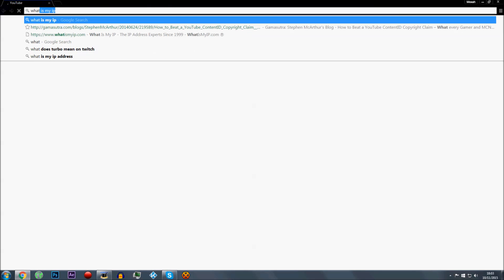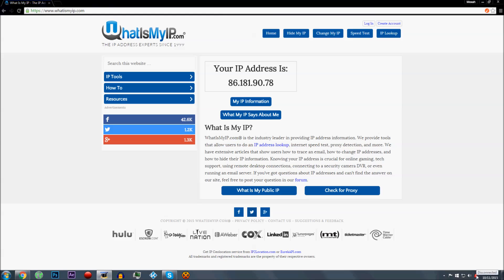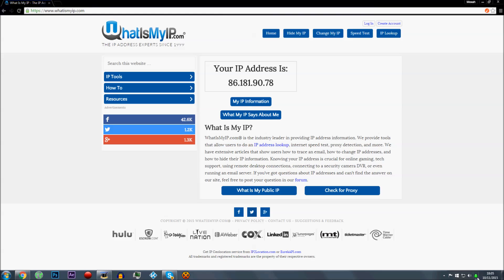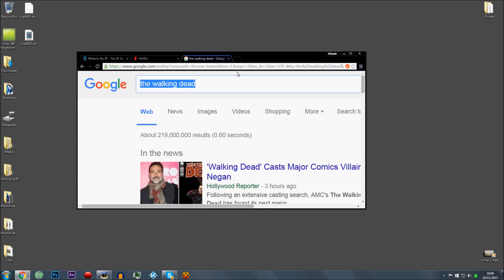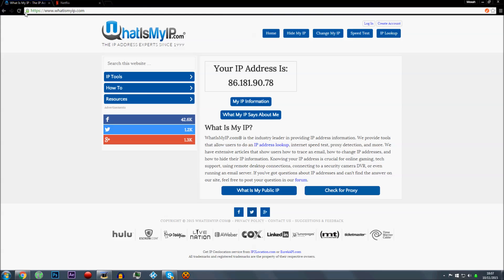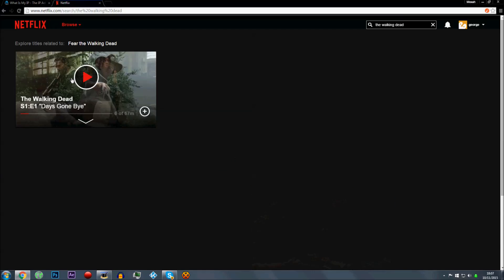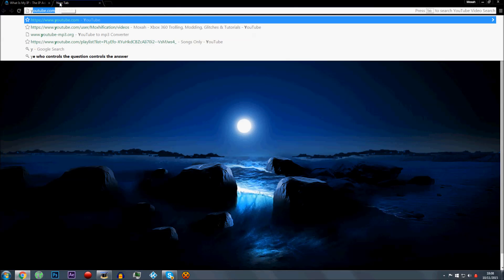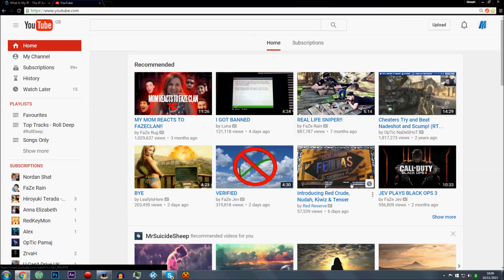Private Internet Access VPN Review/Setup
If the any of the links in this description don't work please read this